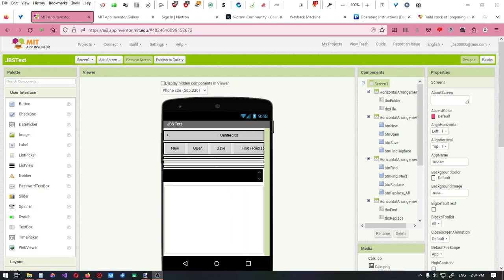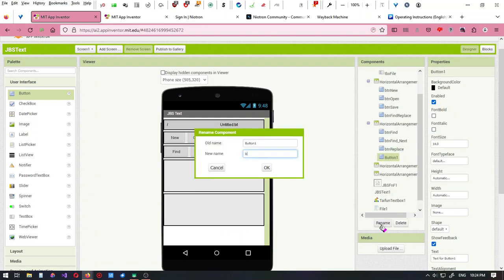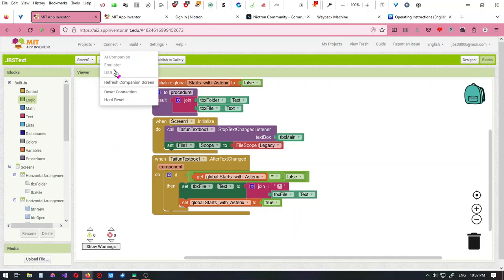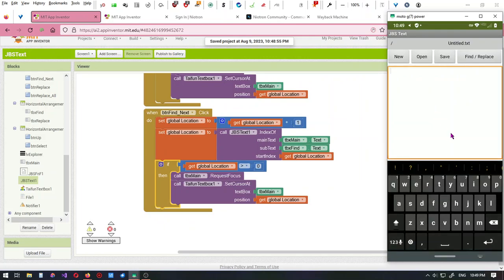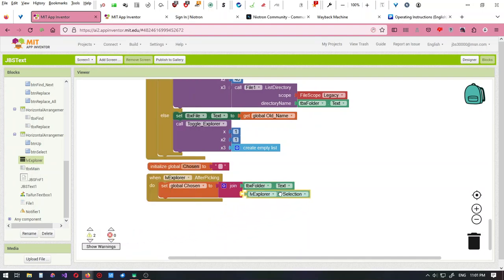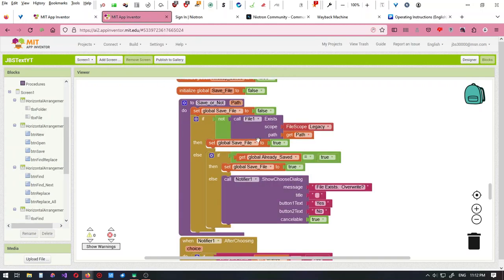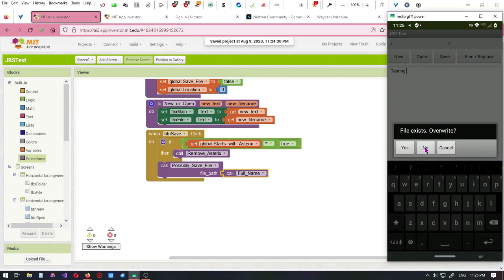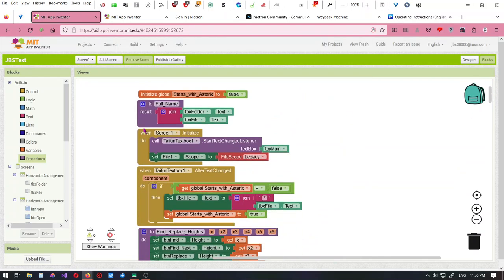Video 3 Creating a text editor.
This is the video where we design and "program" a simple text editor.
Also, I feel silly.  In the video I mention that I don't know how to pronounce Taifun.  A quick Google search says it's pronounced like typhoon.